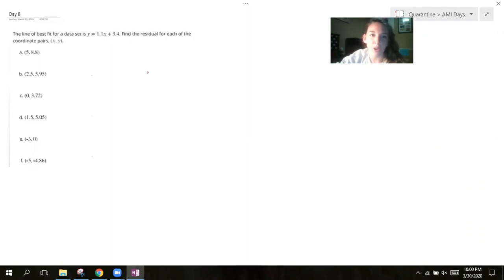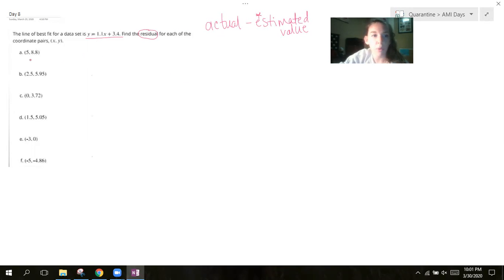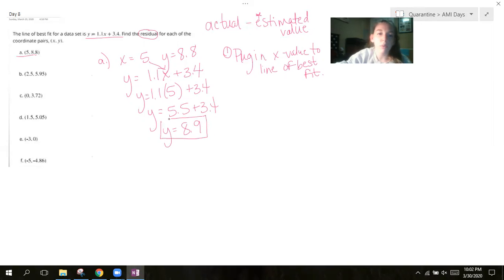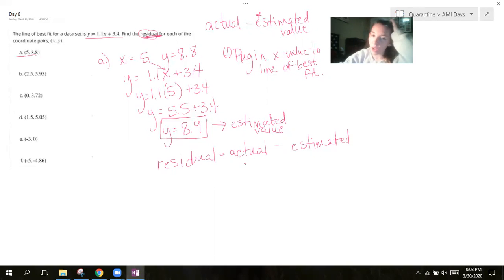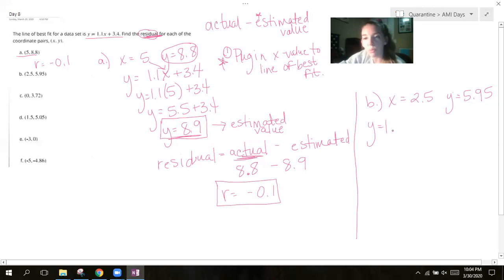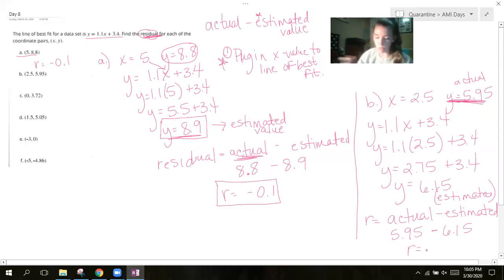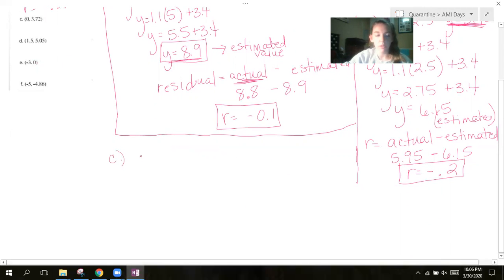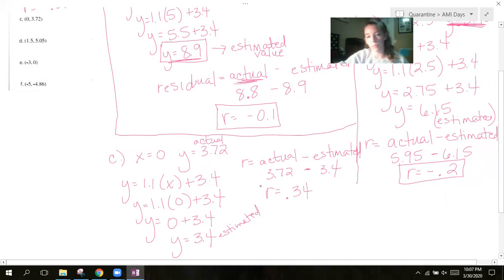AMI Day 8 - Frisbee Algebra 1